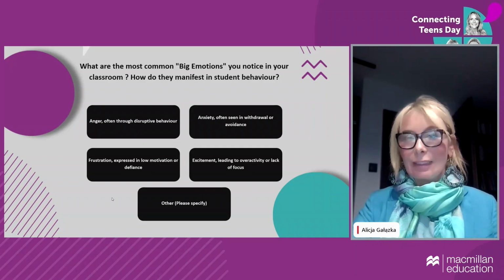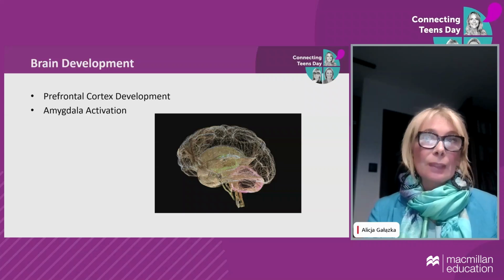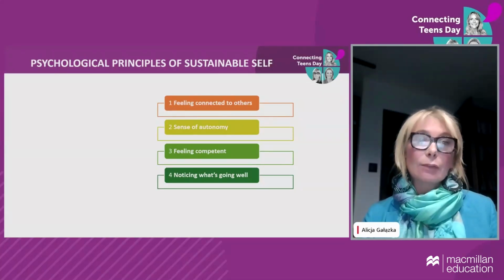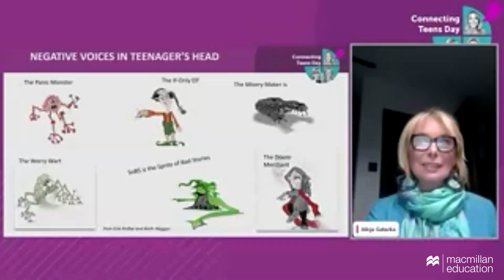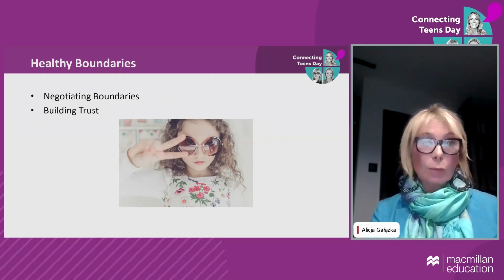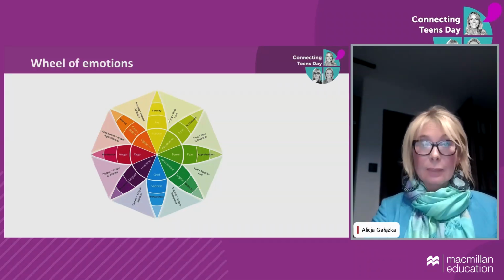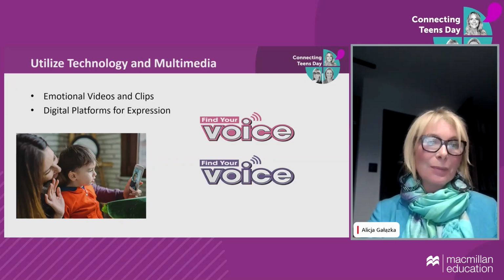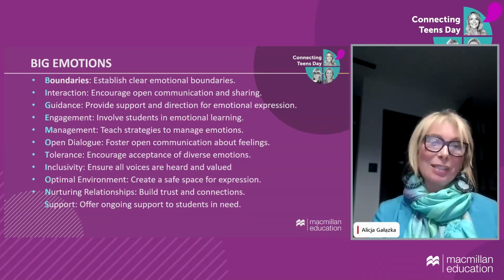Navigating Big Emotions from Childhood to Teenhood by Alicja Gałązka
The road from childhood to teenhood was accompanied by a surge of intense emotions that children had to navigate. In Prof. Galazka’s talk, participants learned how they could support this transition by treating “big emotions” as catalysts for active participation, personal growth, and a more engaged learning experience for everyone.